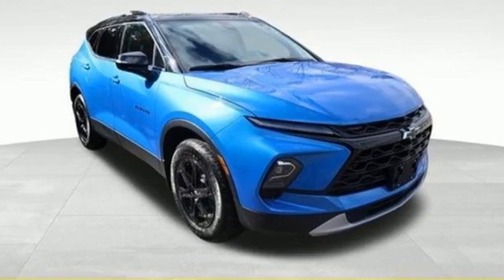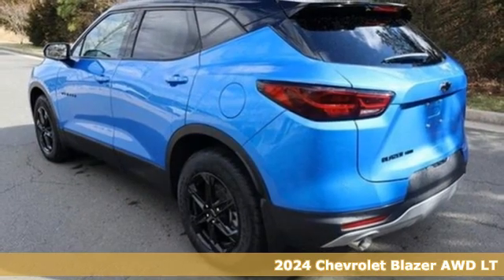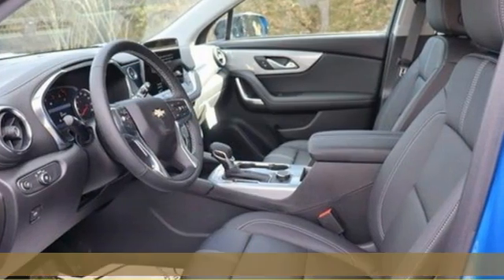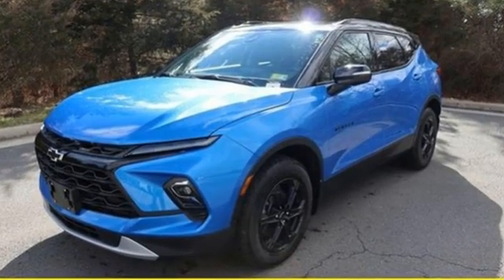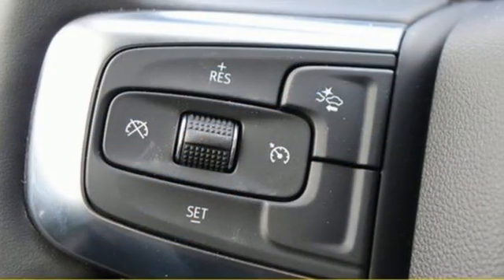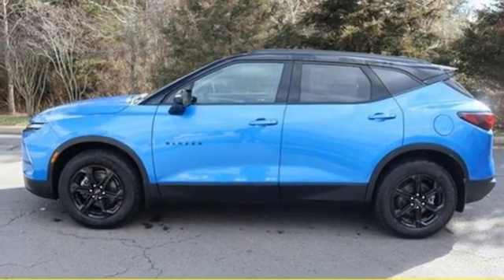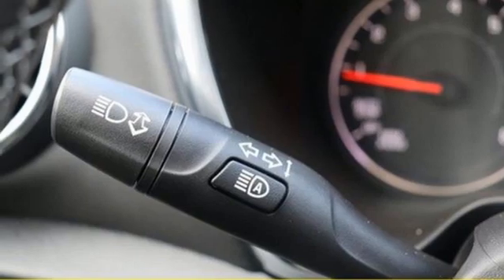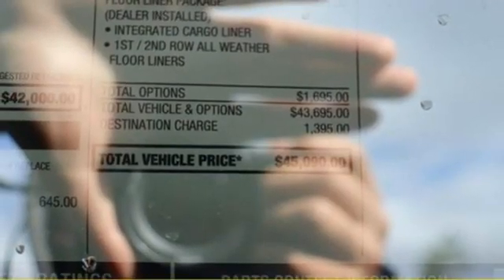New 2024 Chevrolet Blazer Manassas VA Chantilly, MD TRS178856 - SOLD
Year: 2024
Make: Chevrolet
Model: Blazer
Trim: AWD 3LT
Engine: 2L I-4 gasoline direct injection, DOHC, VVT variable valve control, intercooled turbo, premium unleaded, engine with cylinder deactivation and 228HP
Transmission: Automatic
Color: Riptide Blue Metallic
Interior: Jet Black
Stock #: TRS178856
VIN: 3GNKBJR49RS178856

Address:
13915 Route 50